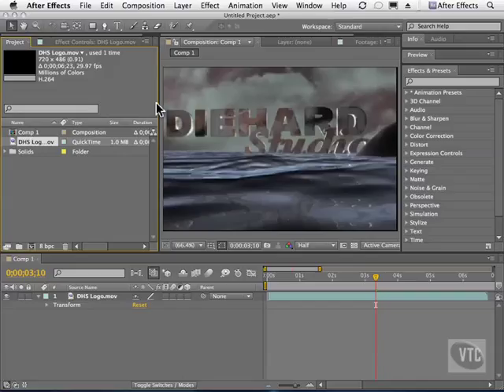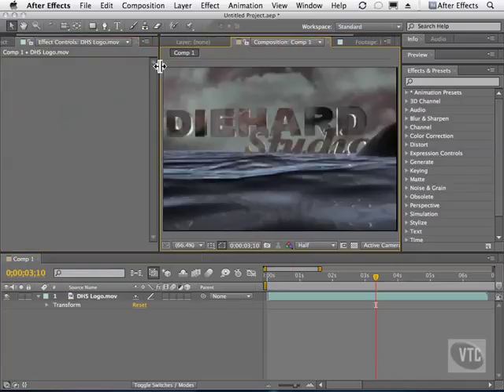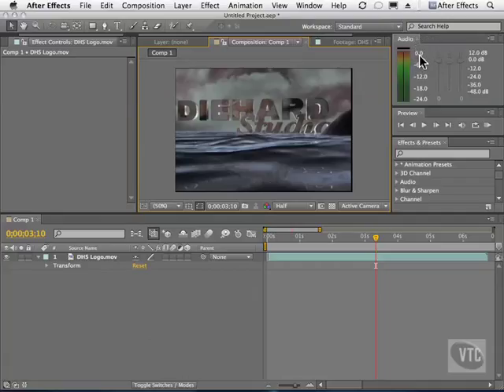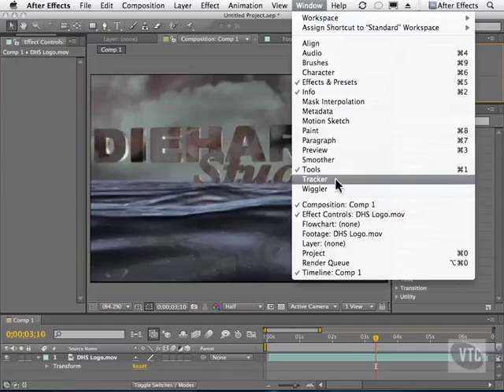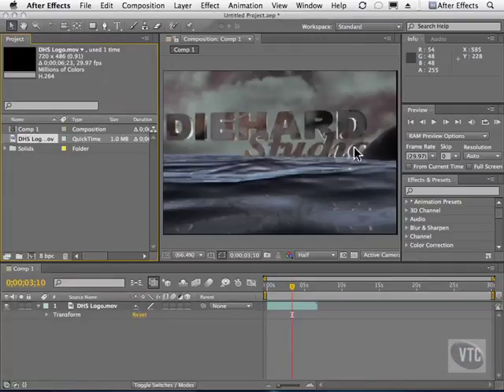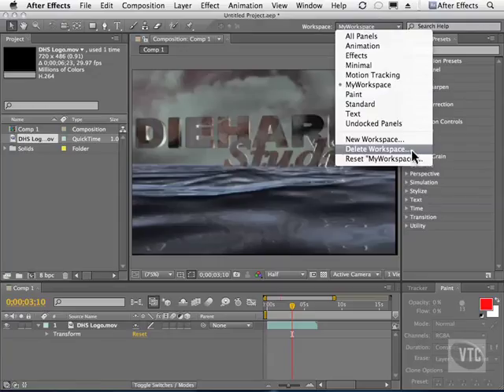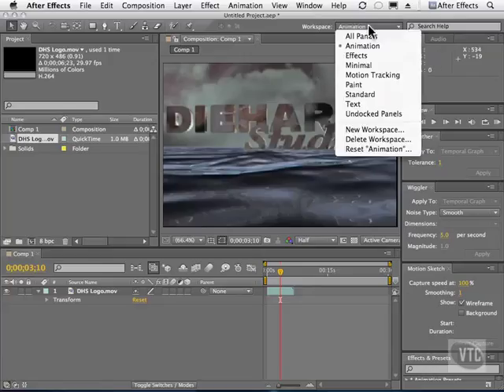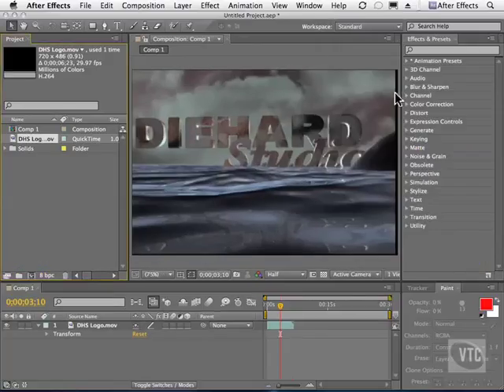After effect tutorial- concept about Panels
It is an introductory tutorial about after effect's panels